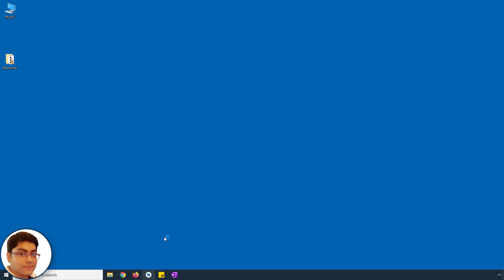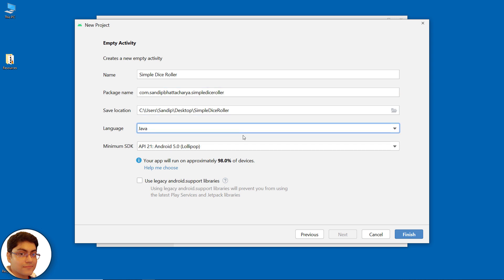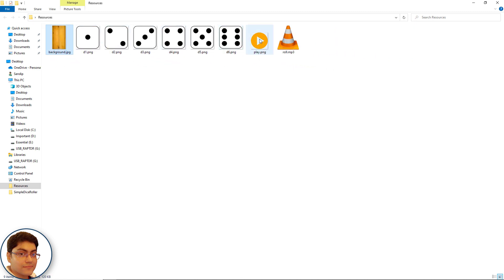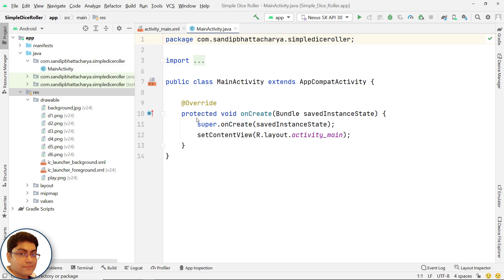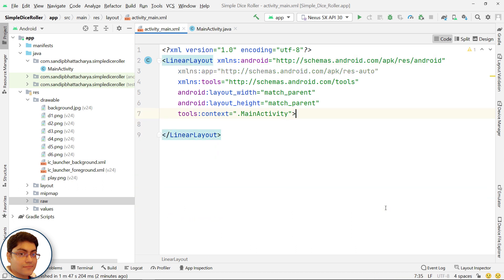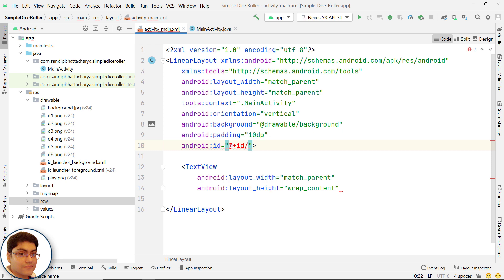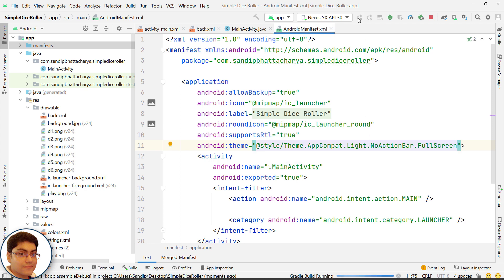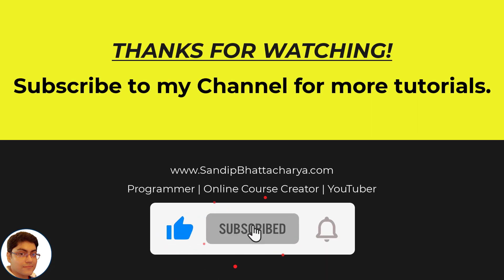Build a Dice Roller App in Android Studio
In this video, we'll build a simple dice roller app in Android Studio and Java. We'll display two dice as images in two ImageViews. When we click anywhere on the screen, we generate two random numbers each between 1 and 6, and then show the results by setting the appropriate dice images on our ImageViews with the setImageResource() method.
I hope you enjoy the video. Let's get started.